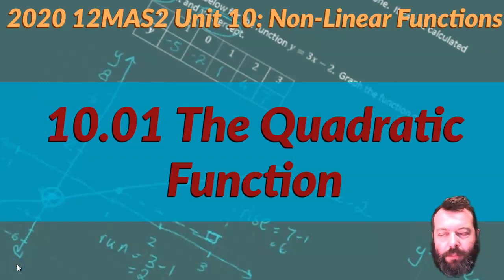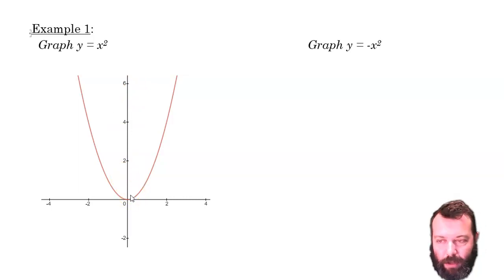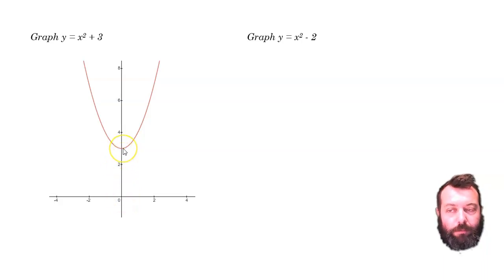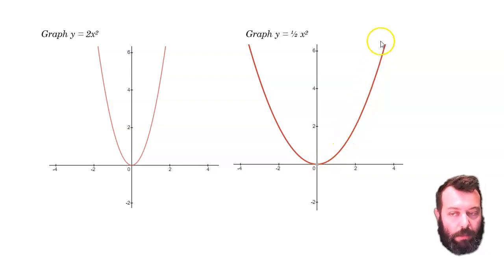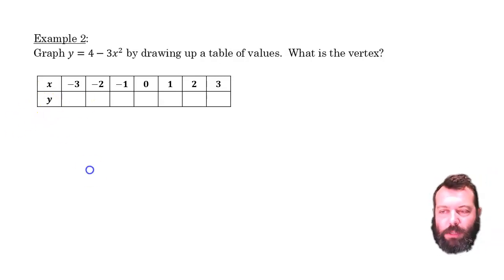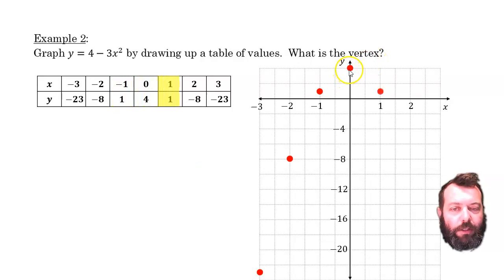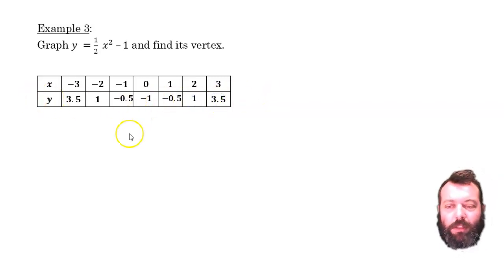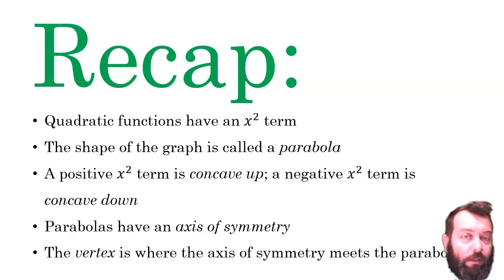2020 12MAS2 10 10.01 The Quadratic Function